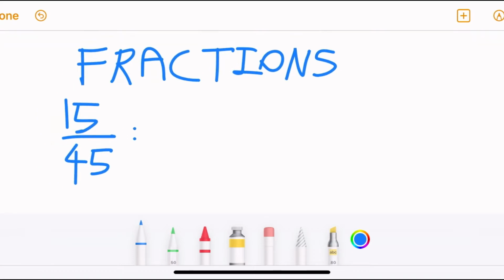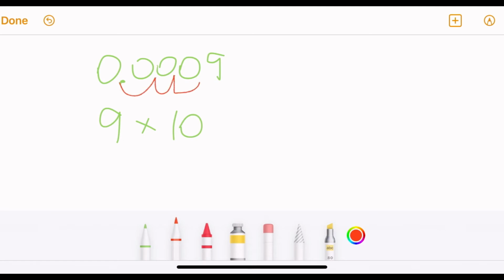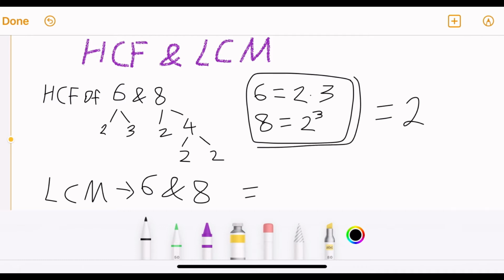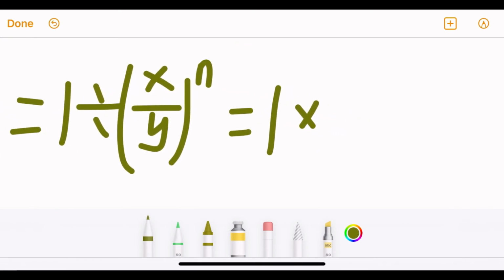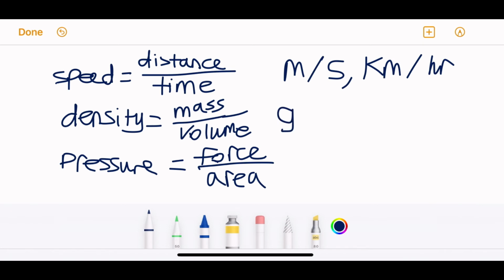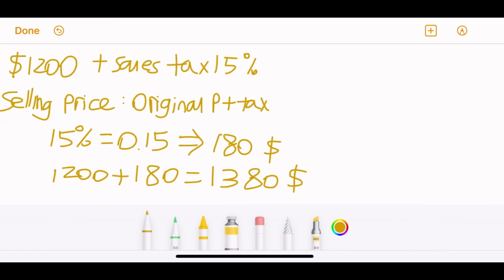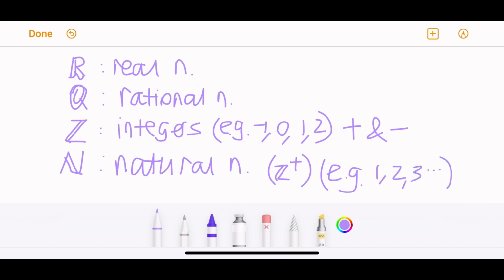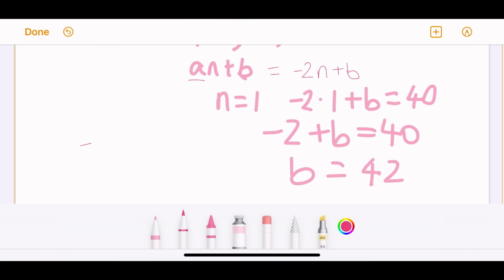Igcse|Topic(1/6)Number |Maths| key points with example| Edexcel